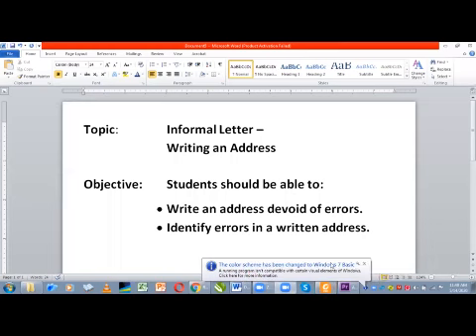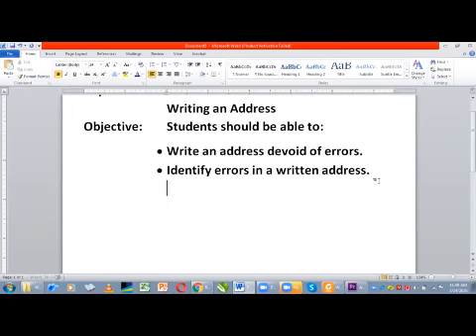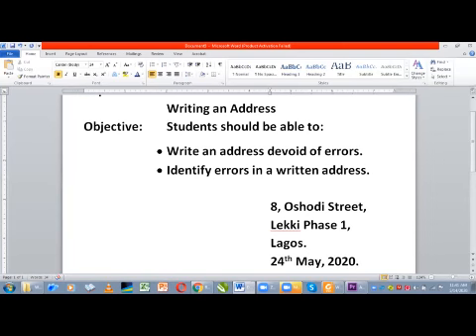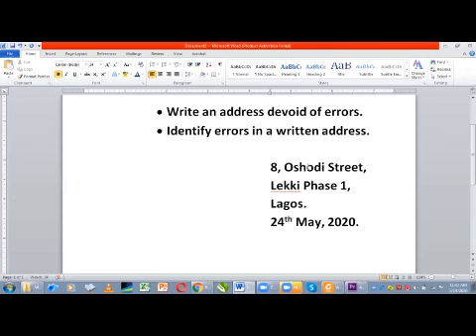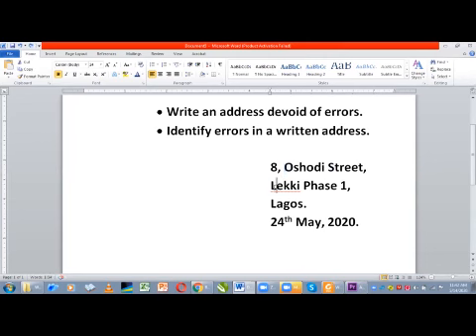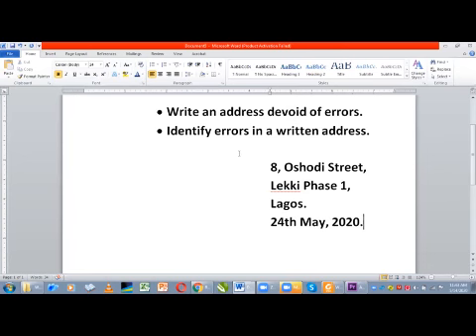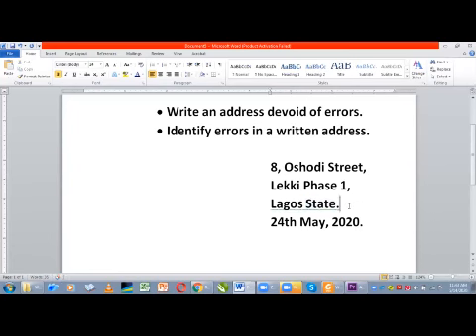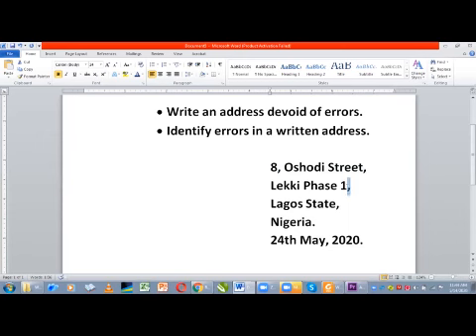WAEC English Language (Informal Letter Writing) Writing An Address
Most students writing WASSCE find it so hard to write an appropriate address for an informal letter. WAEC Examiners deduct half a mark for each punctuation and other orthographic error.